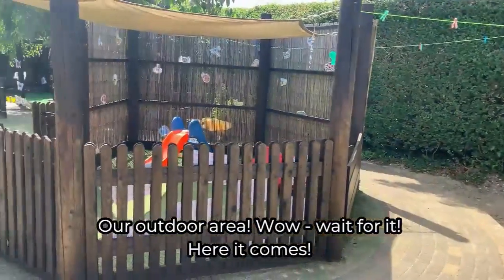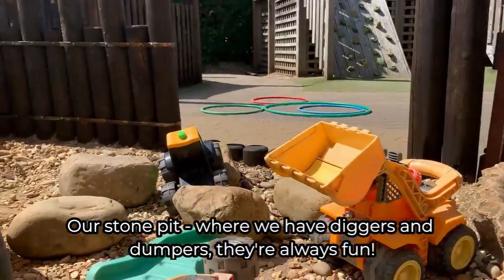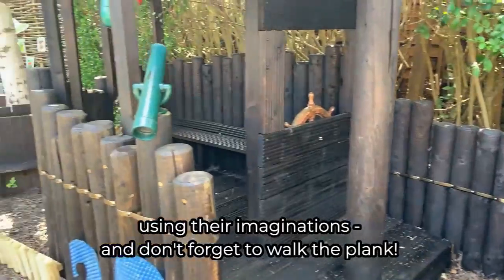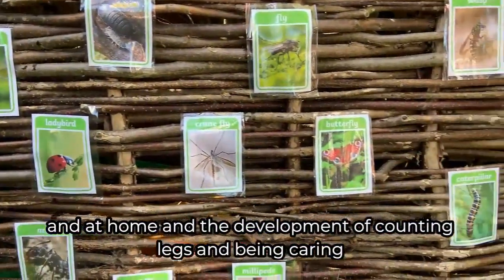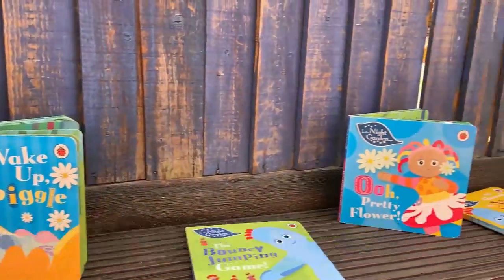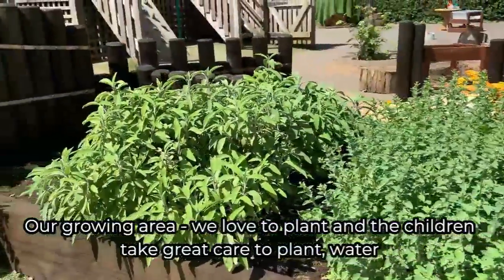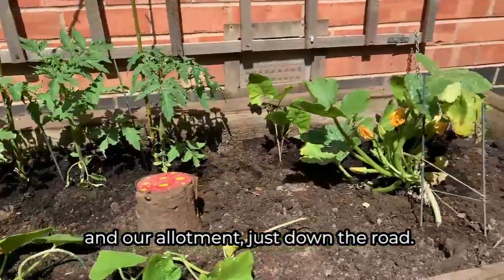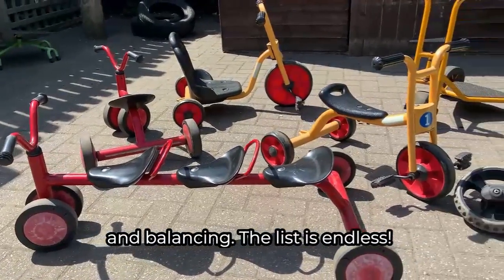Outdoor Play | Rainbow Nursery - Birstall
Visit Rainbow Nursery in Birstall from the comfort of your home and join Kellie as she provides a virtual tour of the nursery.

🚗 Birstall Rainbow Nursery is based on Wanlip Lane, perfect for parents driving into Leicester City Centre or the surrounding areas.

🕒 We are Birstall's longest running nursery and having been caring for children for over 30 years.

🌳 Children love our large outdoor play area - the perfect place to learn, play and grow.

👶 We believe that every child is different and should be treated like an individual. We work with you so that we know their unique needs and interests to help them grow.

🍽️ All our meals are cooked freshly on-site with nutrition in mind, using local ingredients where possible.

Come and take a look around the nursery today! Due to Covid-19 regulations, we are unable to accept drop-in visits but can do out-of-hours visits by appointment. We can also answer any questions or chat via phone, email or video.

Call today on 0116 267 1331.